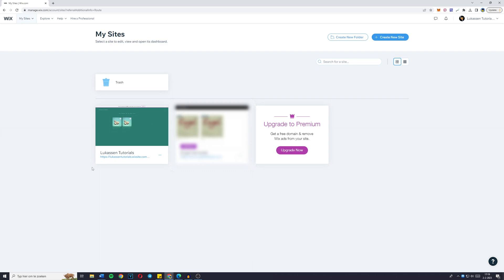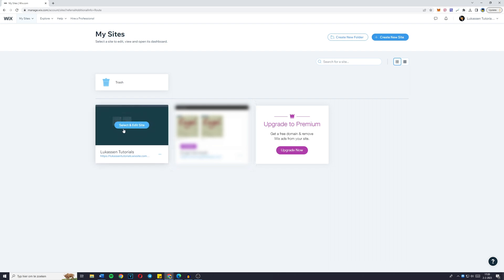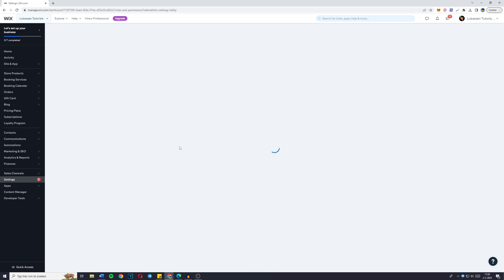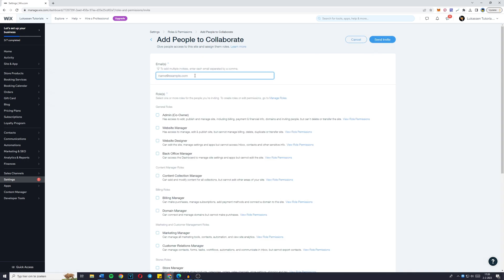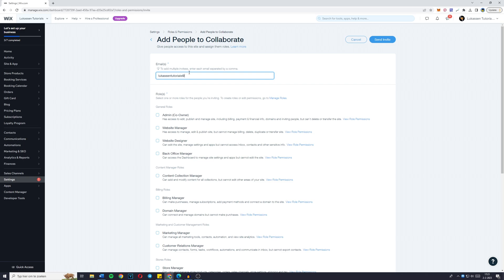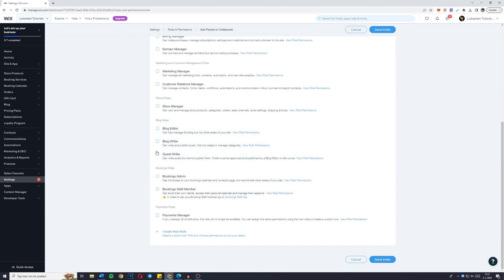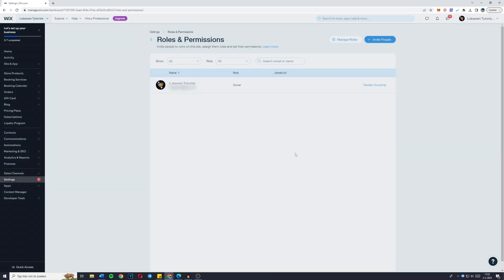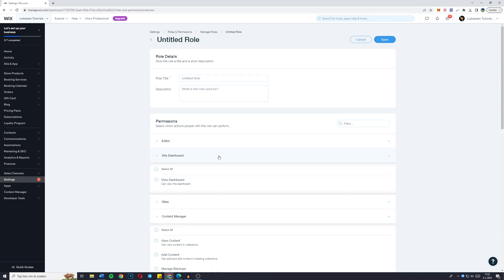How to Add a Contributor to Your Wix Website (in 2023) | Wix Roles & Permissions Tutorial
This tutorial is about how to add a contributor to your Wix website. So if you want to learn how to invite people to your Wix website, this video is the video you are looking for!

I hope this tutorial - in which I showed you how to invite contributor to your Wix website - was helpful. Alternative titles for this video could be: wix roles and permissions, wix invite contributor, wix invite people, wix invite someone,  how to add someone as a contributor to your wix site.